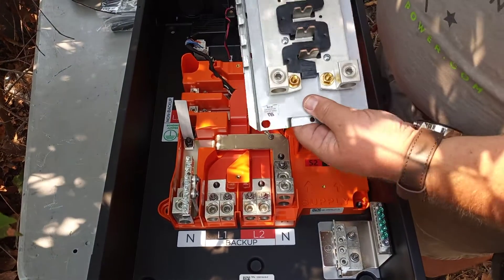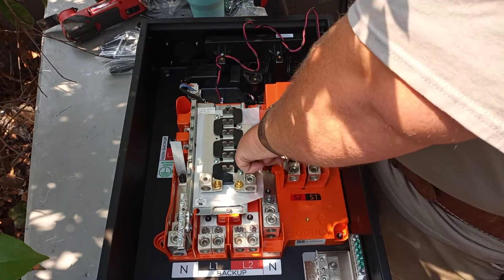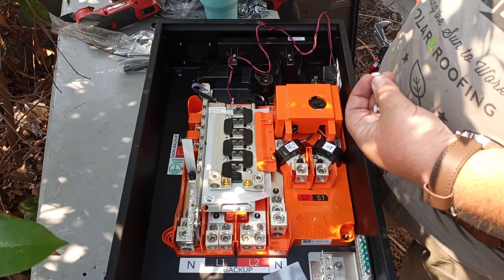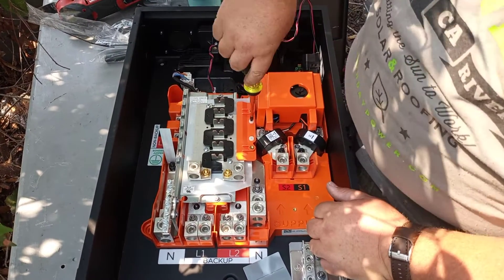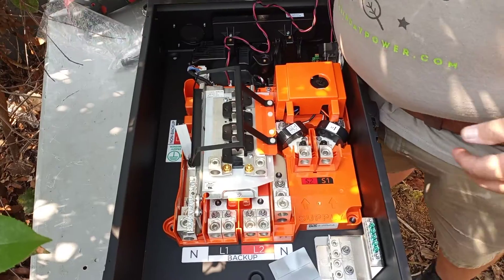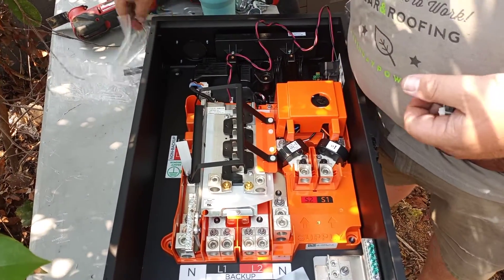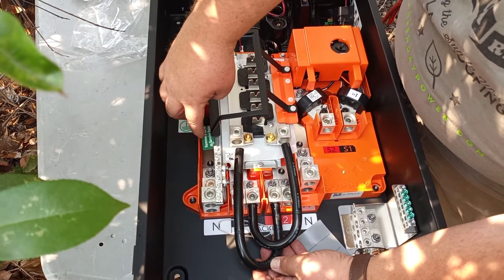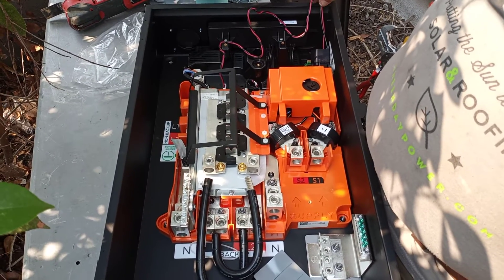how to install the internal panel board in a Tesla Gateway 2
we described how to install the internal busbar for the new Tesla 2 Gateway also how to install the breaker hold down and included wiring this is only for review purposes anything you see is to be done at your own risk and I do not accept any responsibility for anything that happens after doing any of the things that I've done in this video make sure you trained and certified before installing anything you see in this video